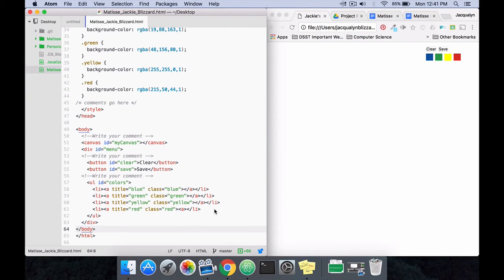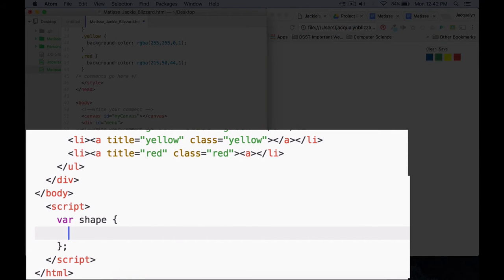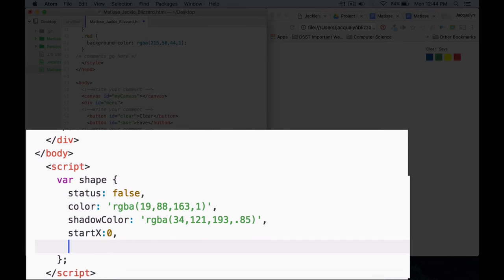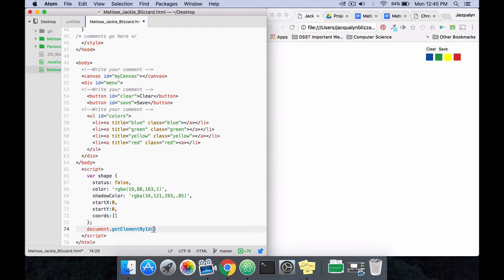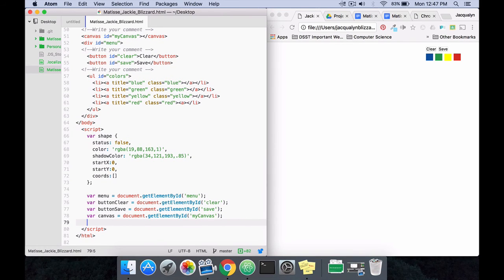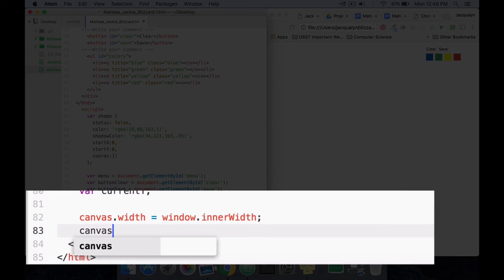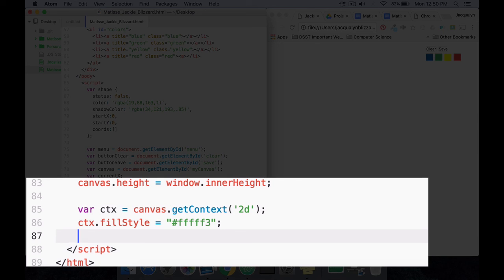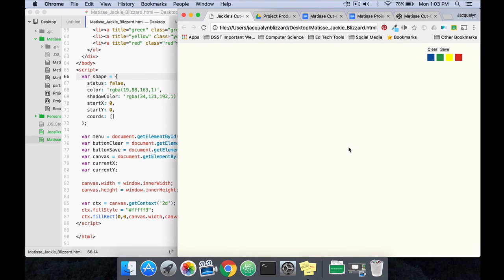Matisse Project Part 3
In this tutorial you will create the objects and variables you need to store key information for your Matisse Cut-Out Art web app.